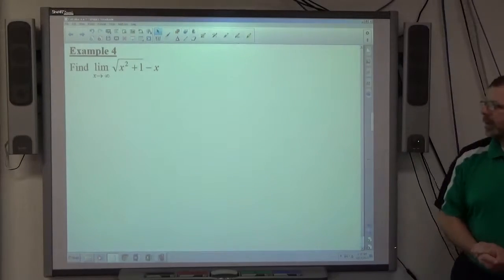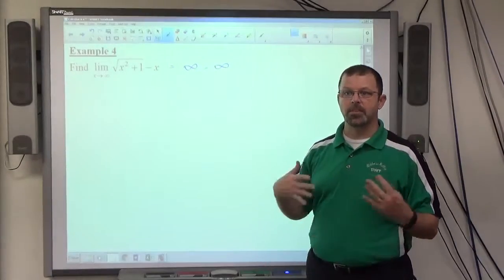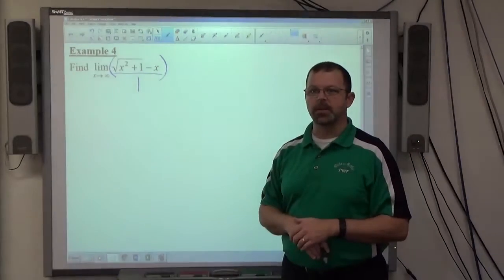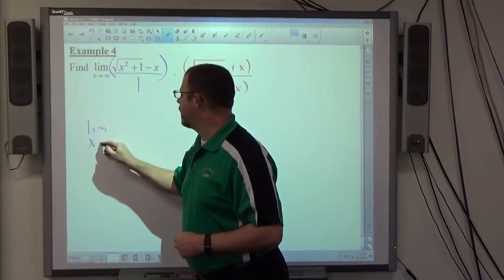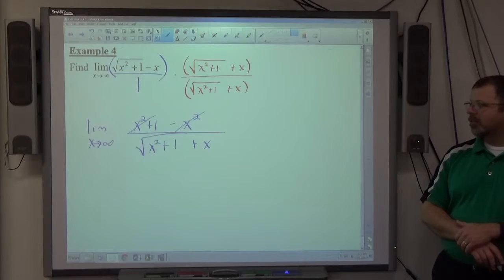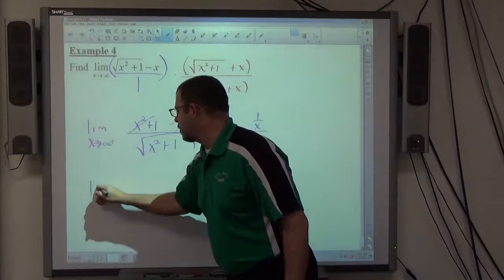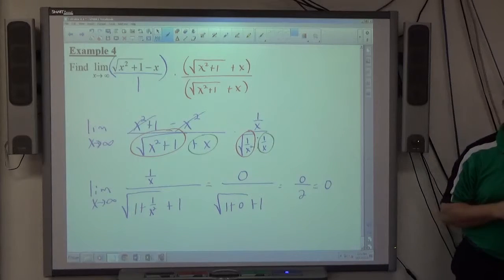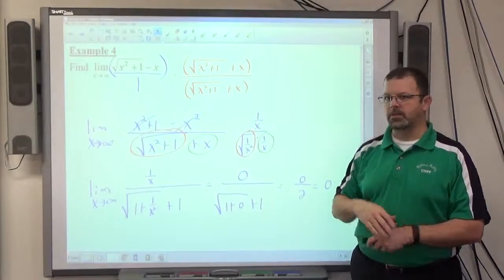Calculus 4.4 Example 4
Find the limit of a function as x approaches infinity or negative infinity.